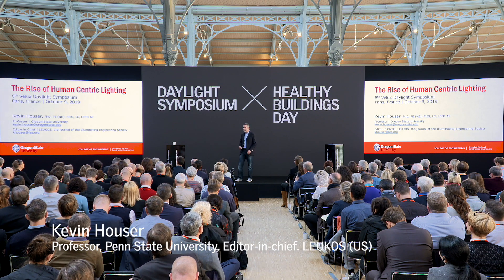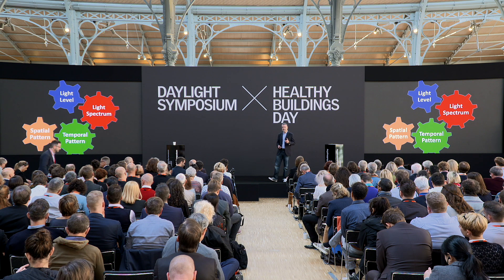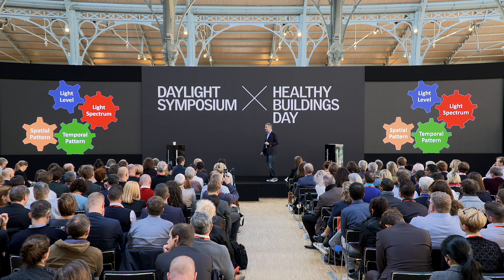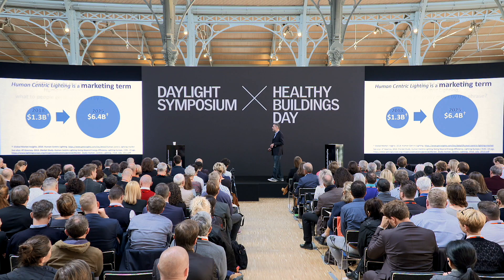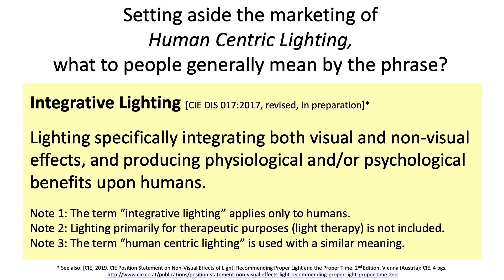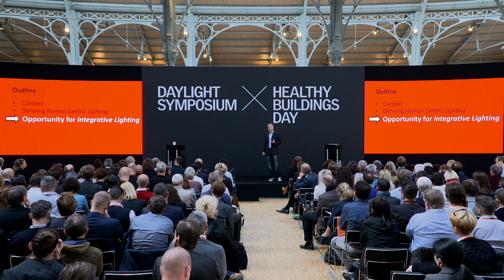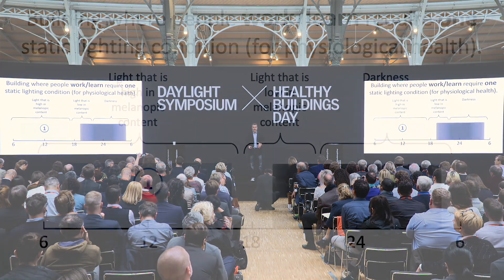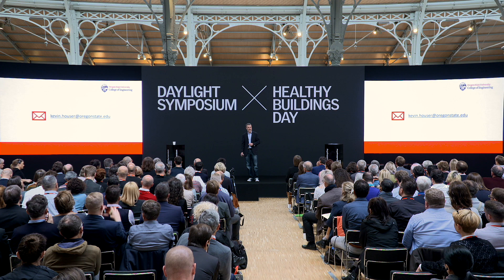"The Rise of Human Centric Lighting" by Kevin Houser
Presentation from the 8th VELUX Daylight Symposium that took place in Paris on 9 October 2019.

ABSTRACT
This talk with discuss the rise of Human Centric Lighting as both a phrase and a concept. Human benefits associated with light and lighting will be summarized. The audience will be challenged to reconsider their beliefs about the human benefits of light in buildings. What are the different meanings of Human Centric Lighting? Is it merely a new phrase for old concepts? Or, does the phrase encapsulate transformative ideas that have the potential for positive human outcomes?

Kevin Houser (PhD, PE, FIES, LC, LEED AP) is a professor at Oregon State University, editor-in-chief of LEUKOS, the journal of the Illuminating Engineering Society (IES), and co-founder of Lyralux, Inc. He has published more than 125 publications about light and lighting. He has won the CIBSE Leon Gaster Award, IES Taylor Technical Talent Award three times, the IES Presidential Award, and is a Fellow of IES. His recent work focuses on human perceptual and biological responses to optical radiation and the application of that knowledge to the spectral design of light sources.